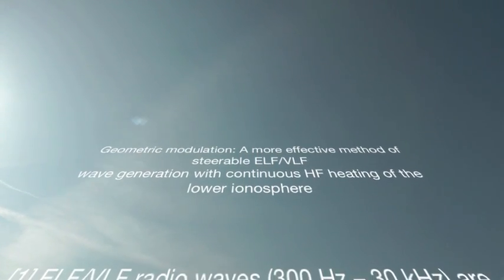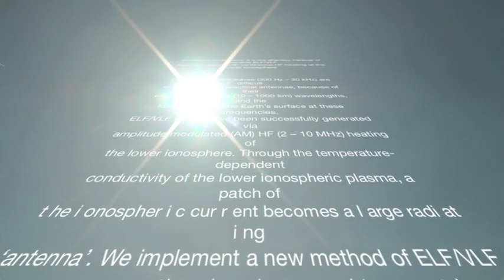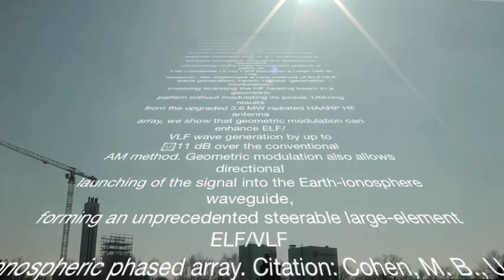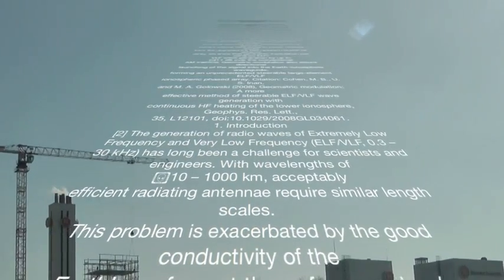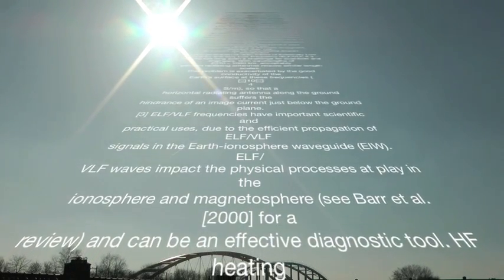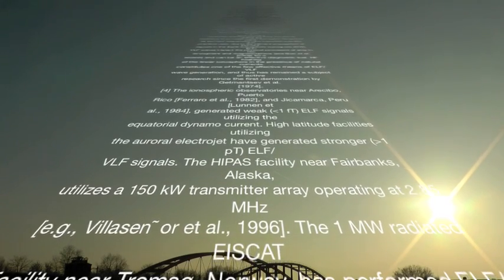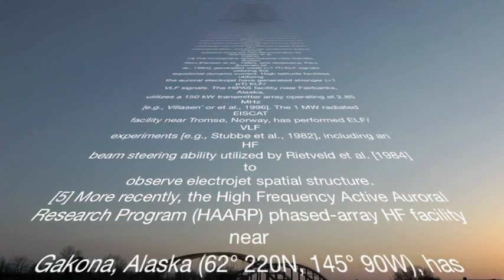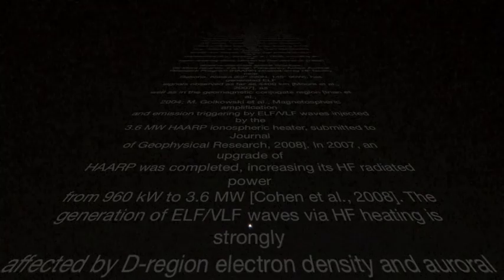Geometric Modulation: A More Effective Method Of Steerable ELF/VLF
Stanford University

Geometric modulation: A more effective method of steerable ELF/VLF wave generation with continuous HF heating of the lower ionosphere (pdf)
[1] ELF/VLF radio waves (300 Hz -- 30 kHz) are difficult
to generate with practical antennae, because of their
extraordinarily long (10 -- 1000 km) wavelengths, and the
lossy nature of the Earth's surface at these frequencies.
ELF/VLF waves have been successfully generated via
amplitude modulated (AM) HF (2 -- 10 MHz) heating of
the lower ionosphere. Through the temperature-dependent
conductivity of the lower ionospheric plasma, a patch of
t he i onospher i c cur r ent becomes a l arge radi at i ng
'antenna'. We implement a new method of ELF/VLF
wave generation, herein named 'geometric modulation',
involving scanning the HF heating beam in a geometric
pattern without modulating its power. Utilizing results
from the upgraded 3.6 MW radiated HAARP HF antenna
array, we show that geometric modulation can enhance ELF/
VLF wave generation by up to
11 dB over the conventional
AM method. Geometric modulation also allows directional
launching of the signal into the Earth-ionosphere waveguide,
forming an unprecedented steerable large-element ELF/VLF
ionospheric phased array.  1987 alternate the
HF beam between two regions using the Tromsø facility,
with half the ELF/VLF cycle at each. The observations
resembled those of an array with two antiphase elements.
Werner and Ferraro 1987 theoretically investigated iono-
spheric ELF/VLF arrays.
 In this paper, we implement a new technique, hereafter
referred to as 'geometric modulation' (and abbreviated GM),
in which the beam scans in a geometric pattern at ELF/VLF
rates, with no power modulation. The period of traversing the
geometric pattern dictates the fundamental ELF/VLF modu-
lation frequency, so that ON-OFF modulation is achieved
1

Kodiak and Juneau, at longer distances (
700 km). Kodiak is
located at a direction from HAARP
HAARP